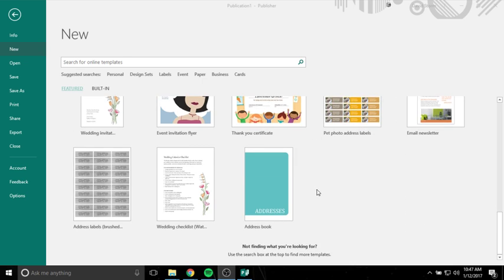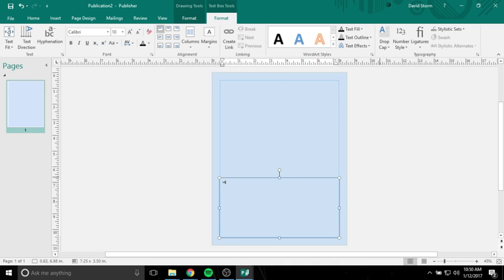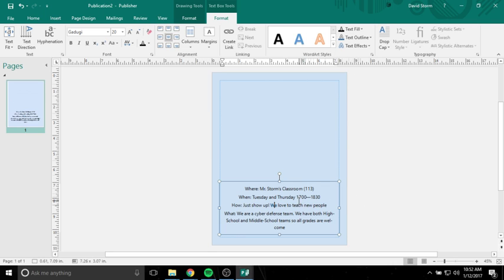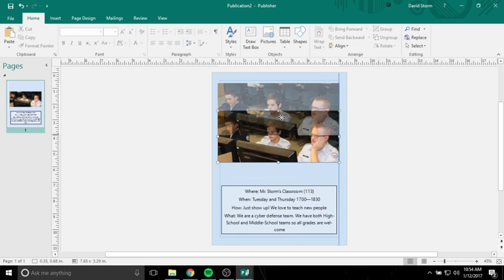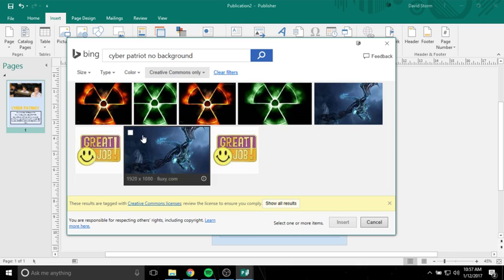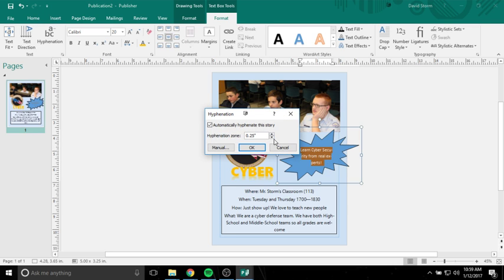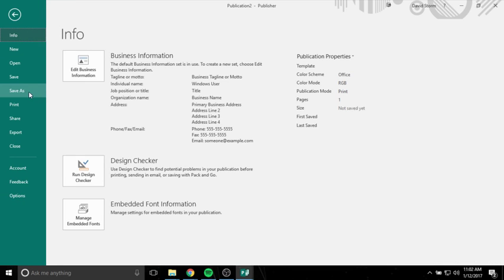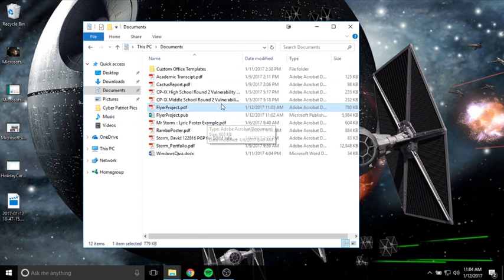Flyer Project Tutorial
A tutorial describing how to make an event flyer in Desktop Publishing.